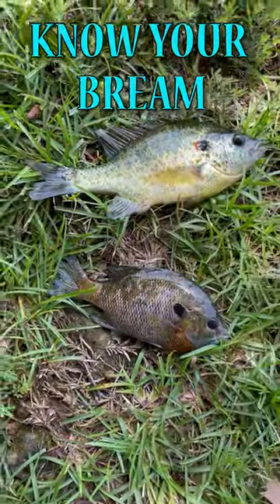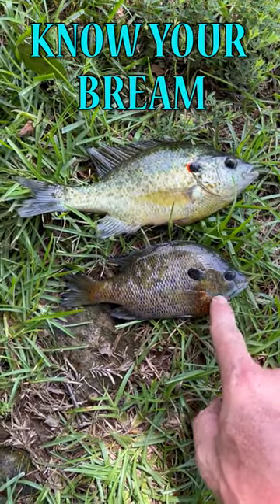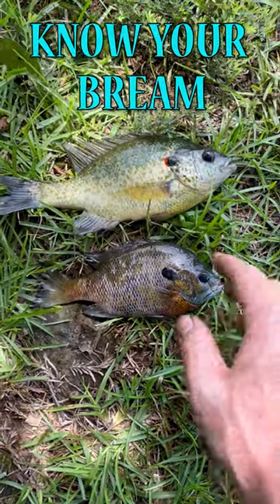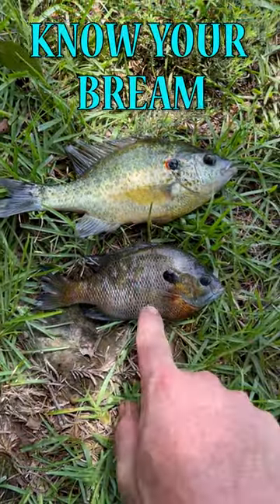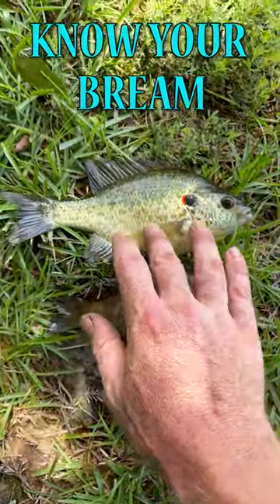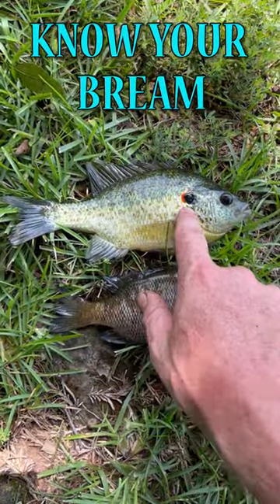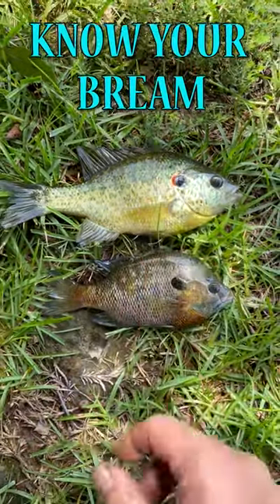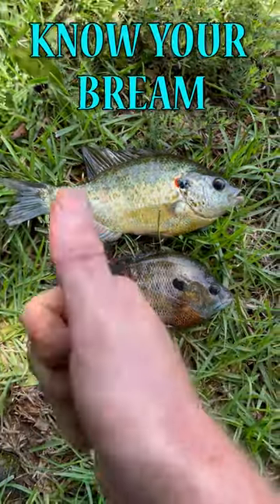Bluegill vs Red Ear Sunfish: Know your bream!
Key differences between a bluegiill and a red ear sunfish / shell cracker.  Both are considered bream, but very different fish